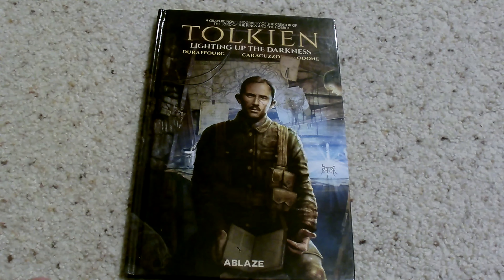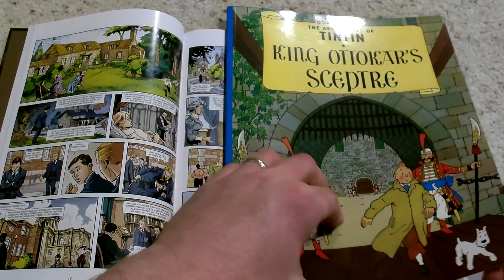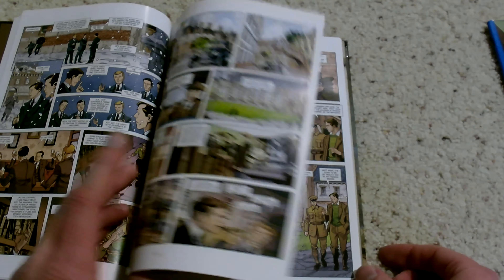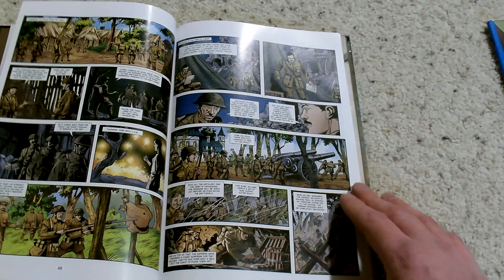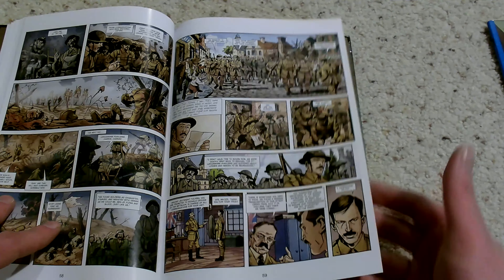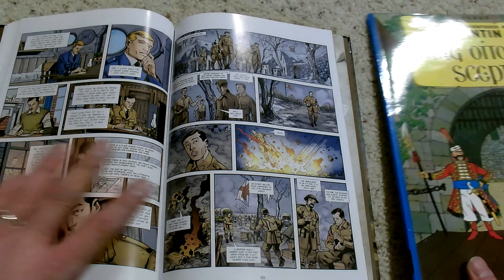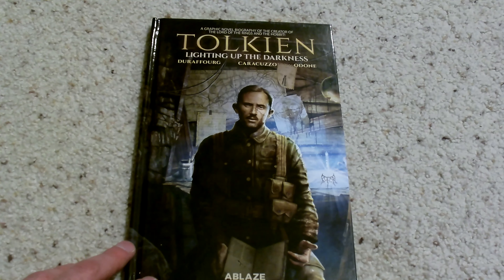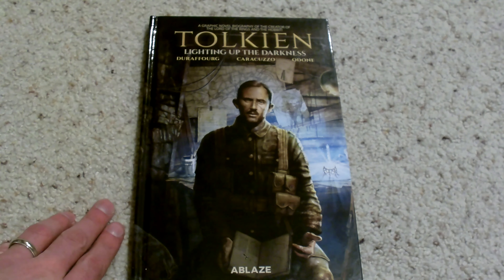Tolkien: Lighting Up the Darkness Comic Overview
An Overview/Review of the Comic Book: Tolkien Lighting up the Darkness.